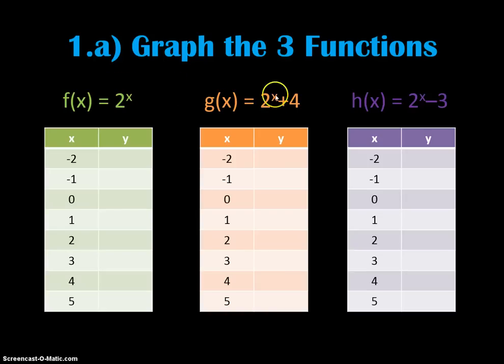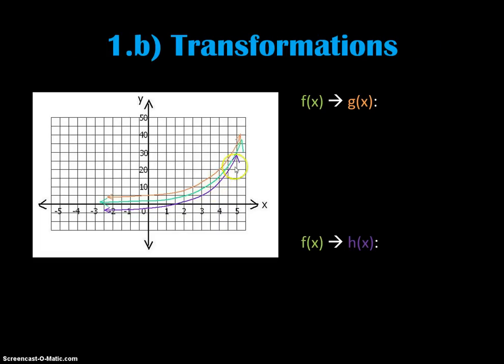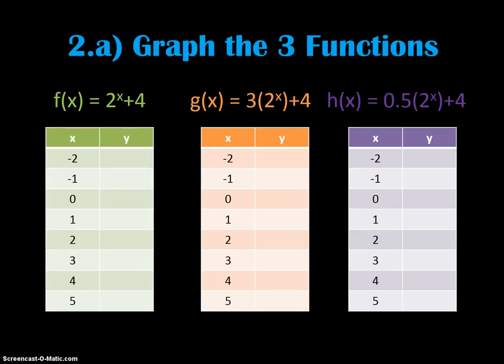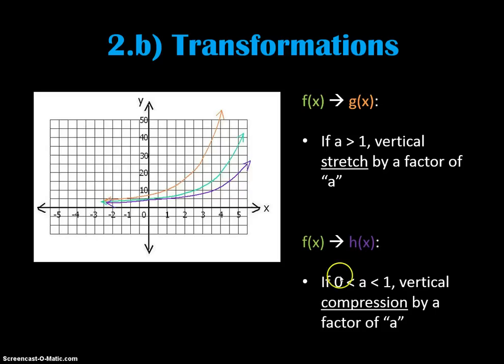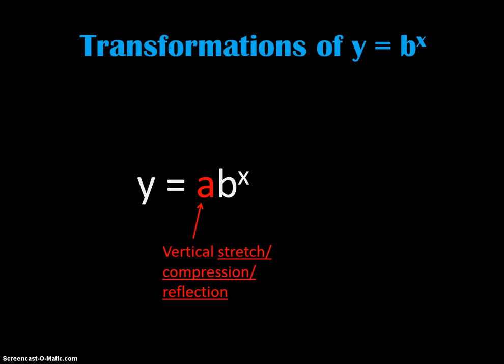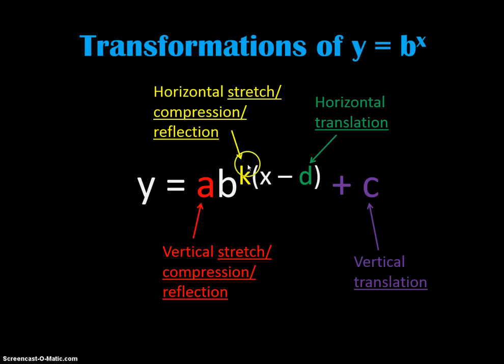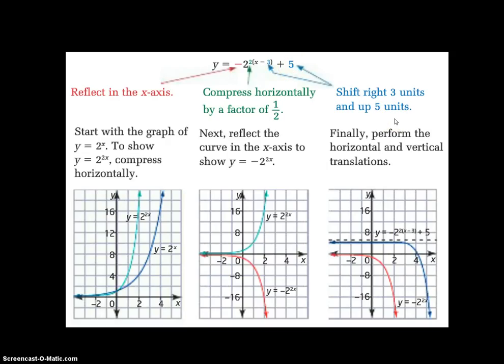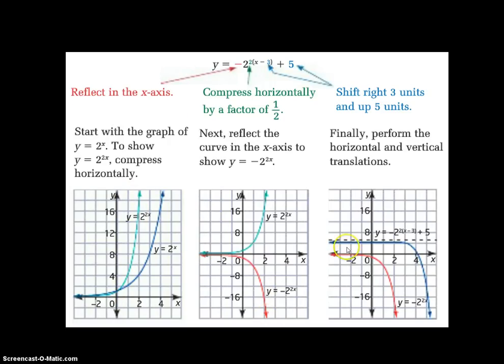3.5 - Transformation of Exponential Functions